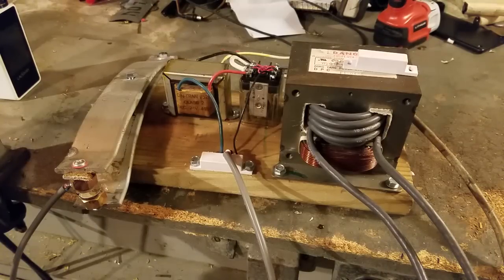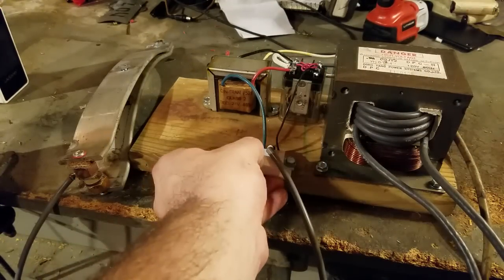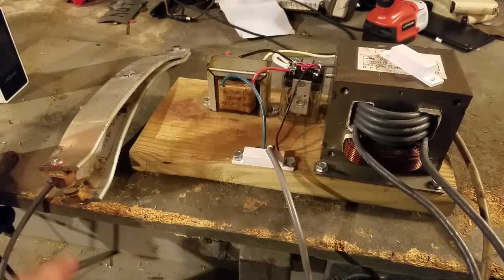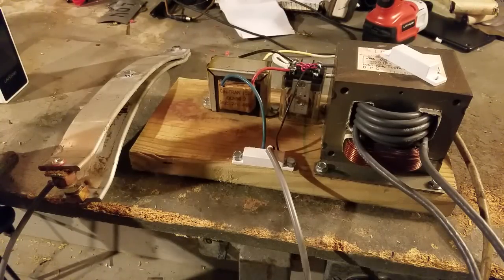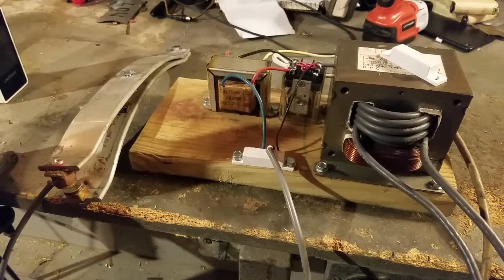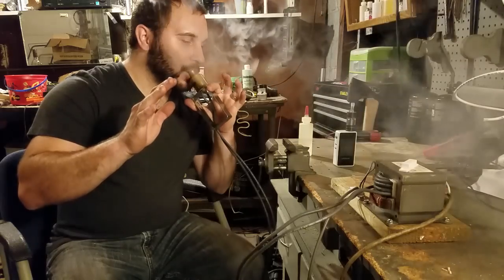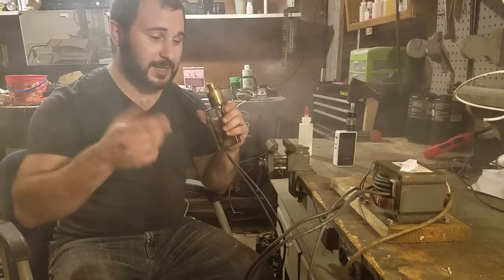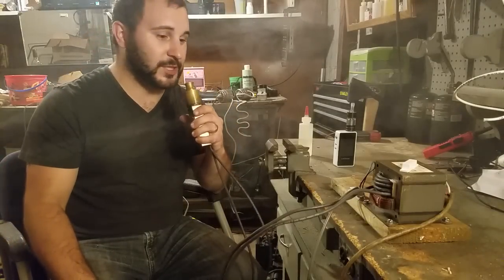finished 120 volt ac ecig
finally finished the 120 volt transformer ecig! unregulated 9.75 volts ac output and activated with a custom made foot pedal. next weeks video will be an overview of lithium batteries and how to charge them if you are interested.